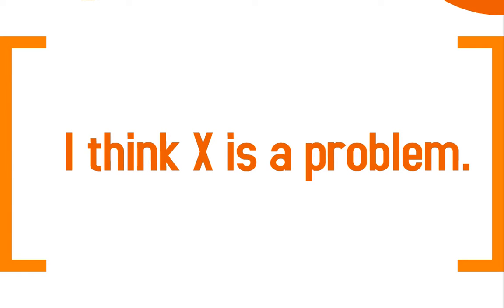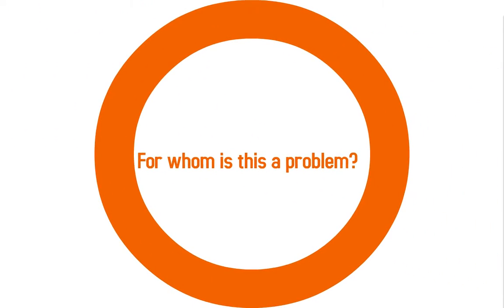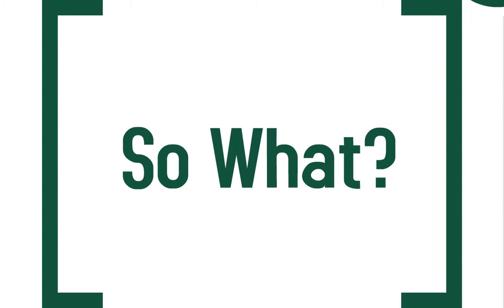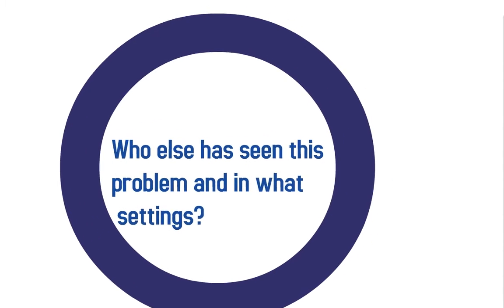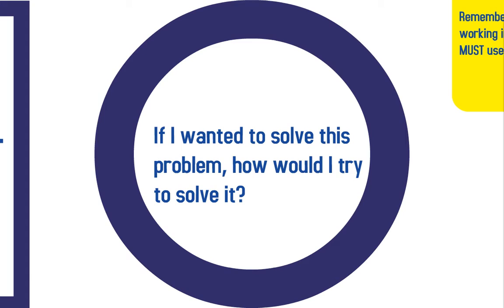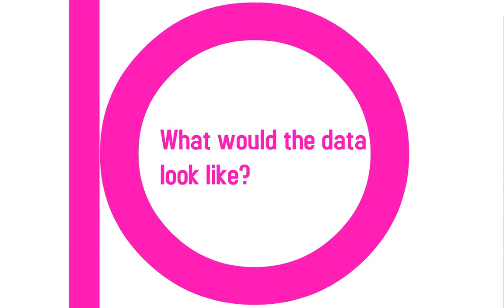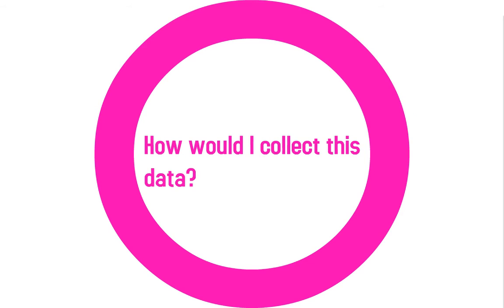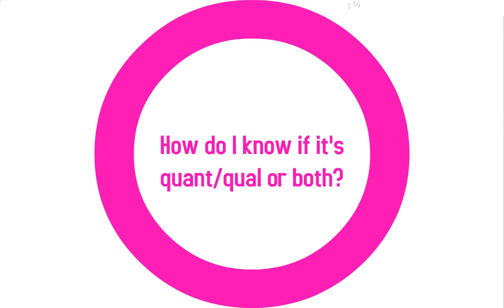formulating a research problem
When you begin on your research proposal process, answering these questions will help you complete your advisor approval form and begin writing your proposal.